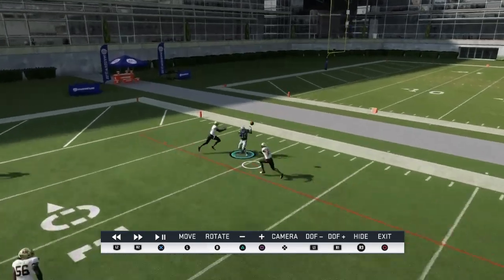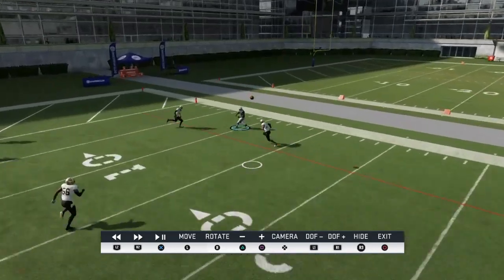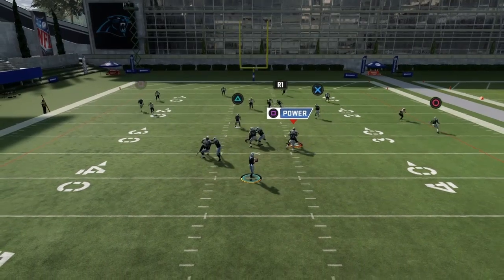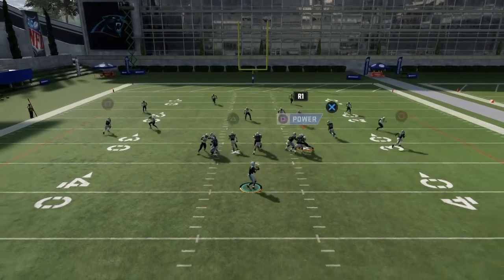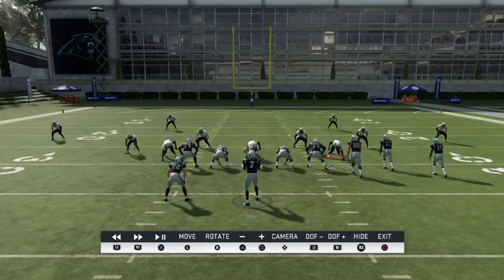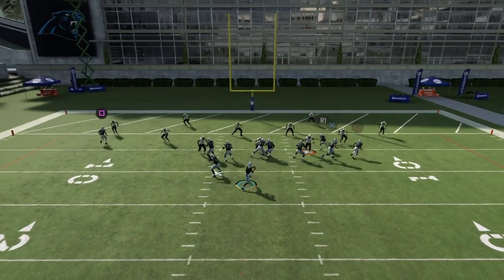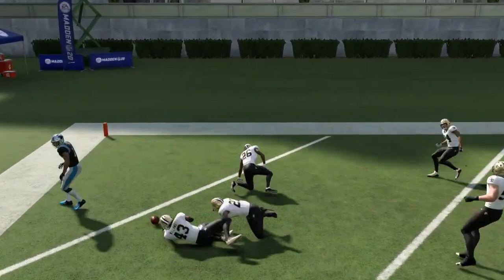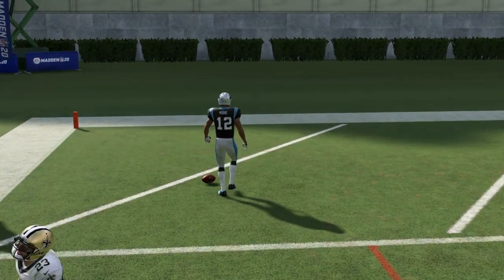Passing Tips: Use ball placement to complete backshoulder and redzone fades | Madden 20 Tips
Go check out Coach DC 404 channel, it will change how you look at Madden 20:

A good video to start with is his possesion catch tutorial (its not as simple as just holding the button)